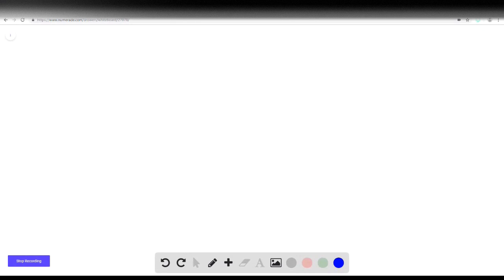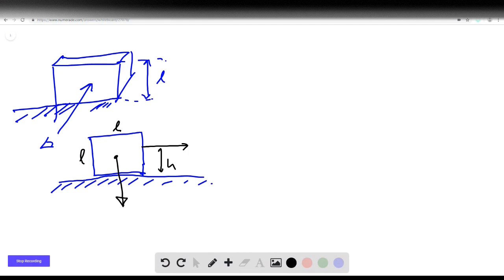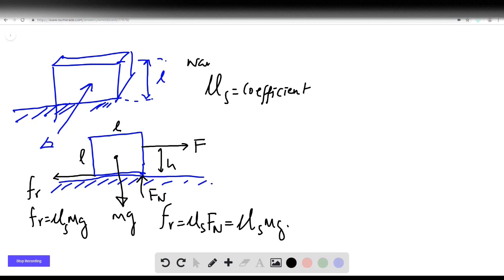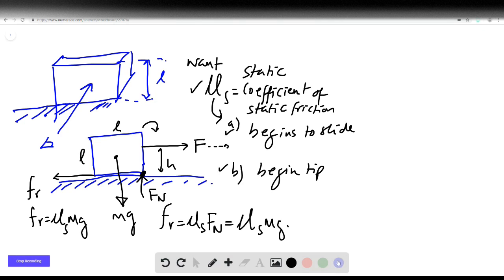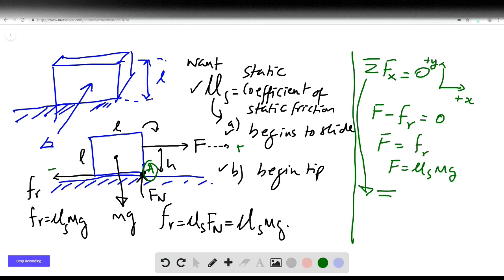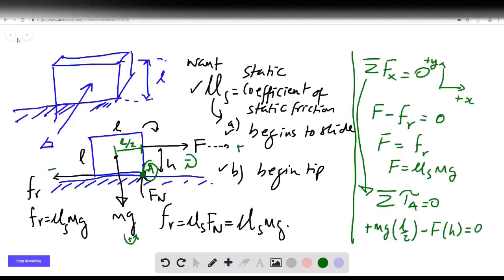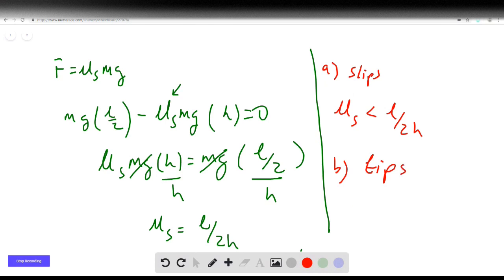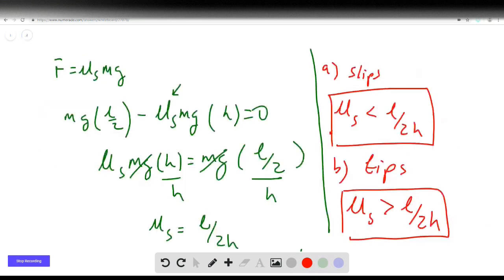A cube of side rests on a rough floor It is subjected to a steady horizontal pull , exerted a dista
A cube of side rests on a rough floor. It is subjected to a steady horizontal pull , exerted a distance above the floor as shown in Fig. 9-79. As is increased, the block will either begin to slide, or begin to tip over. Determine the coefficient of static friction so that (a) the block begins to slide rather than tip; (b) the block begins to tip. [  Where will the normal force on the block act if it tips] FIGURE 9–79 Problem 60. (Figure can't copy)

📕 Economics Q&A
📕 Chemistry Q&A
📕 Math Q&A
📕 Statistics Q&A
📕 Computerscience Q&A
📕 Accounting Q&A
📕 Biology Q&A
📕 Physics Q&A